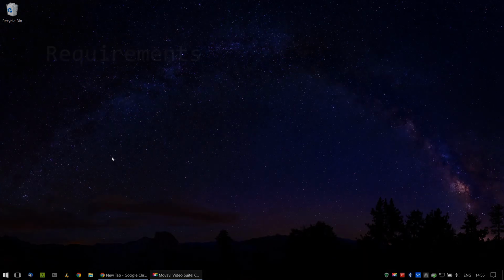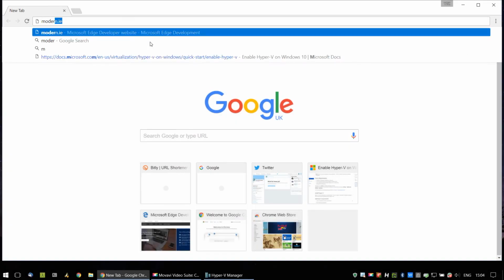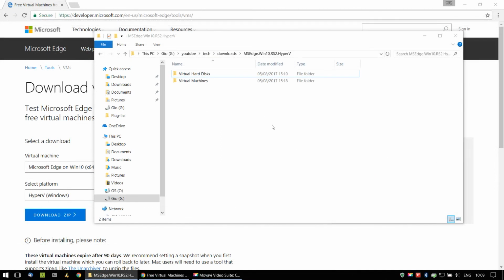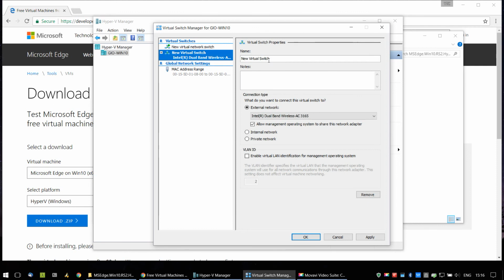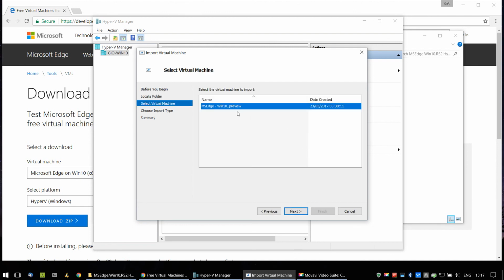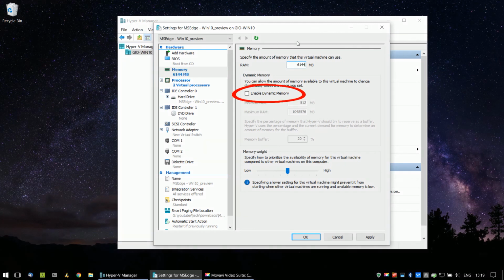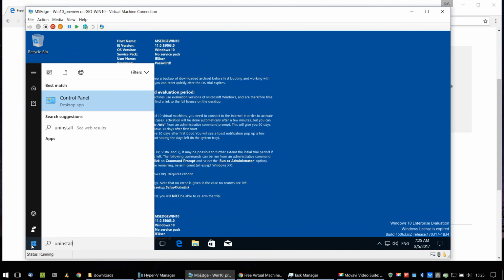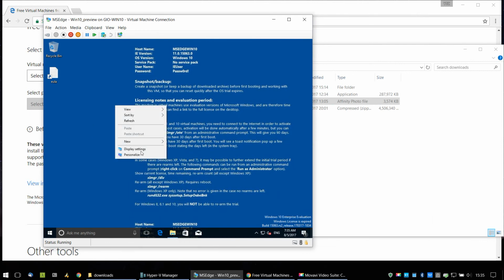Run Windows 10 virtualized on Hyper-V, free and easy!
How to easily install Hyper-V on Windows 10 Pro and run a free virtual machine from Microsoft in it.

To install Windows from modern.ie on VirtualBox instead, have a look at this video (it's on Mac but the steps are basically the same)